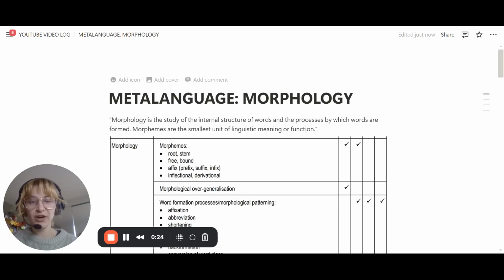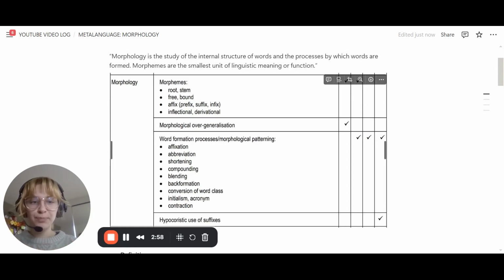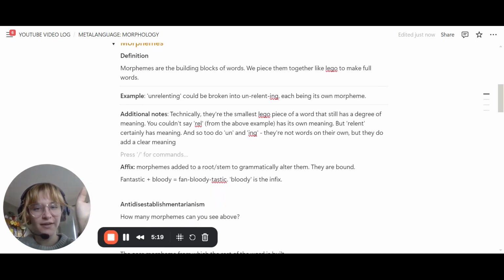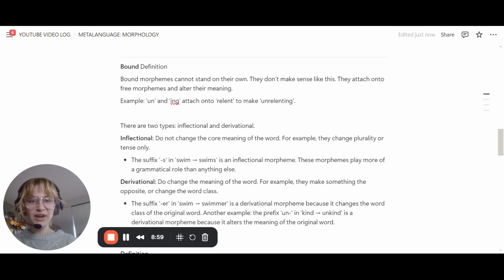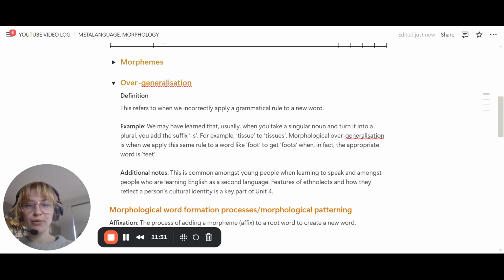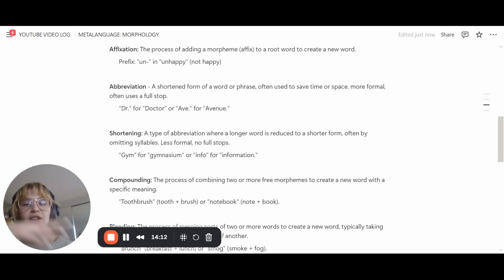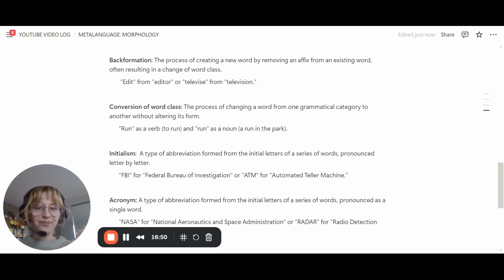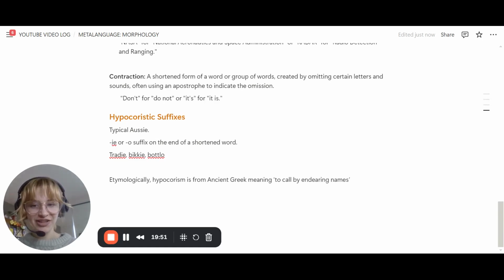MORPHOLOGY METALANGUAGE FOR VCE ENGLISH LANGUAGE TAUGHT BY TOP 1% SCORER - EXAM PREPARATION